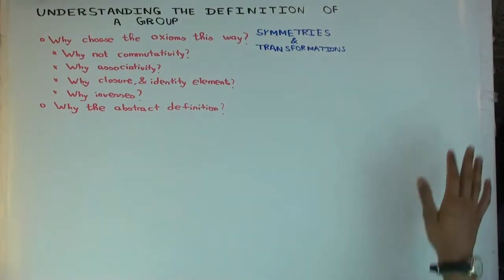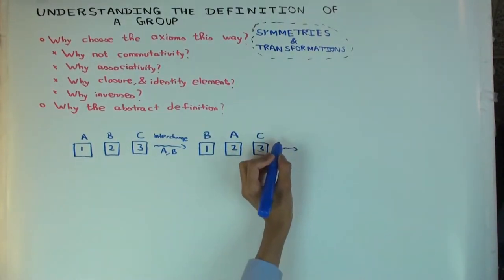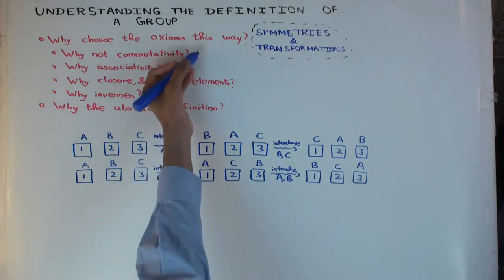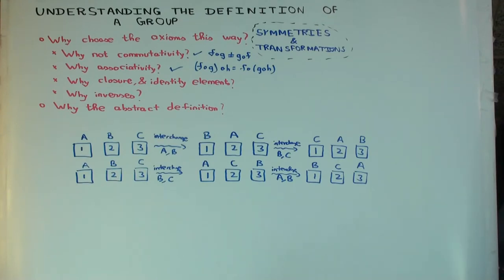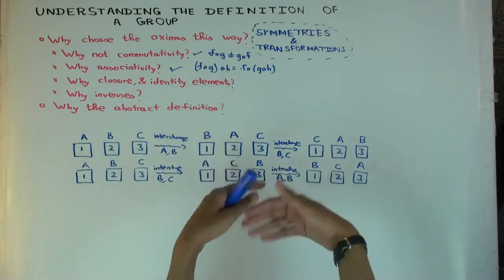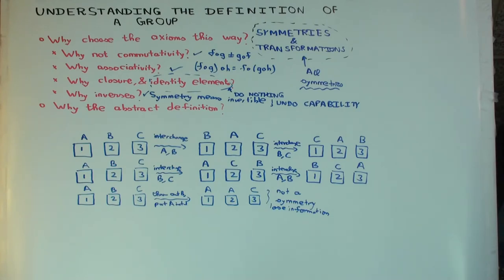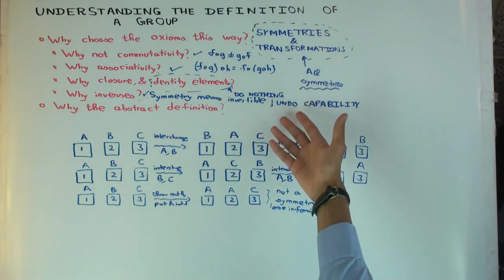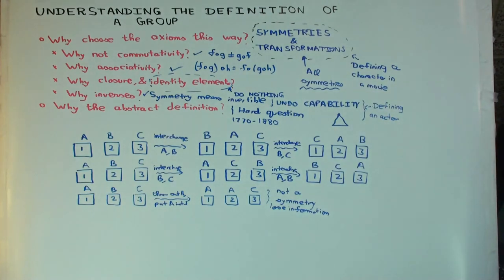Understanding the definition of a group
Video created by Ruinan Liu and Vipul Naik. (Tour version